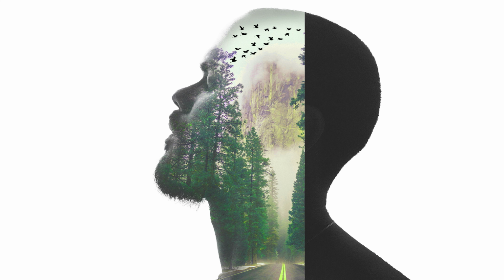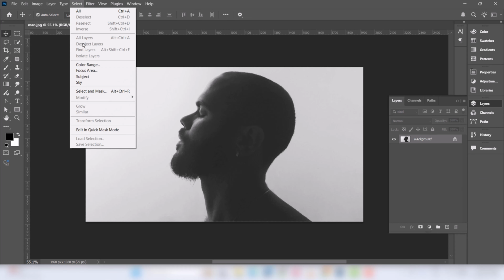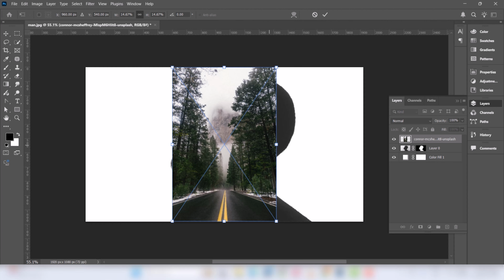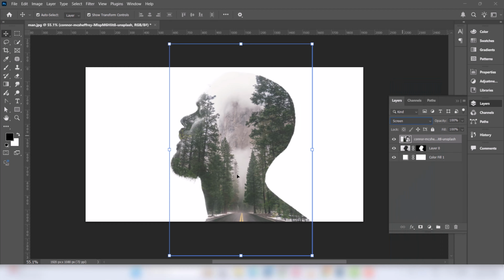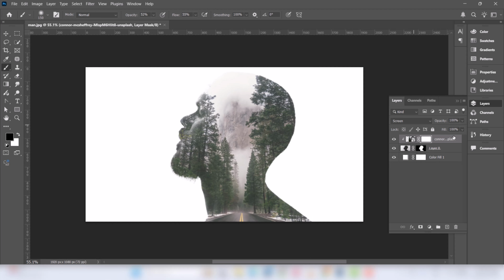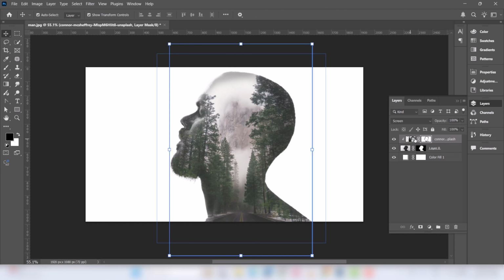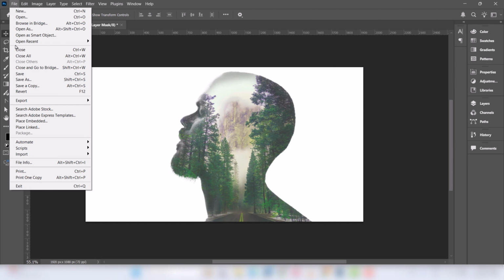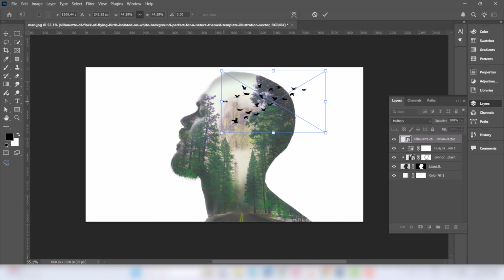How To Create a Double Exposure Effect in Photoshop | Photoshop Tutorial 2025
Learn how to create a stunning double exposure effect in Adobe Photoshop in this step-by-step tutorial. This beginner-friendly guide will show you how to blend two images seamlessly to achieve a creative and artistic look. Perfect for photographers, graphic designers, and anyone who wants to add a professional touch to their designs.

How to select and prepare your images
Blending techniques for a seamless double exposure
Adjusting colors, contrast, and details
Tips for making your design stand out

► How To Create a Double Exposure Effect in Photoshop
► Easy & Stunning Tutorial
► Photoshop Magic! Double Exposure Effect Made Easy
► Double Exposure Effect Tutorial for Beginners
► Step-by-Step Guide